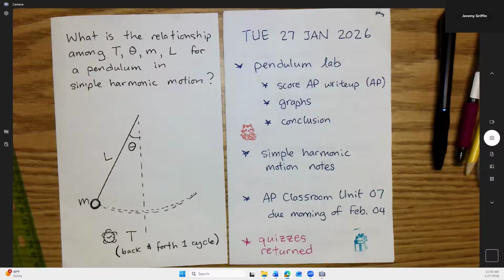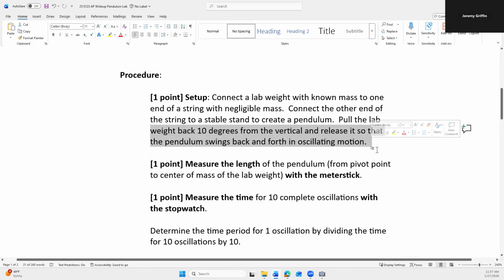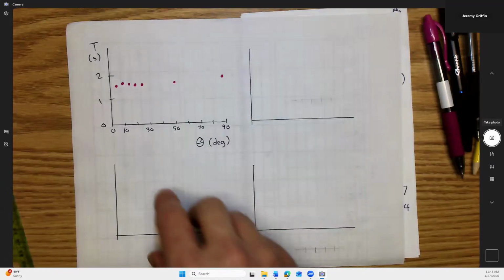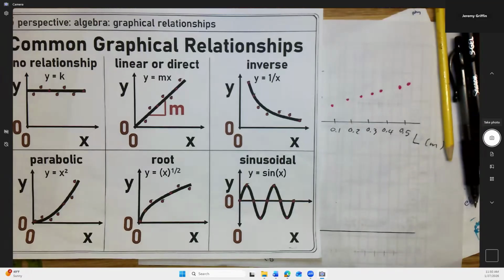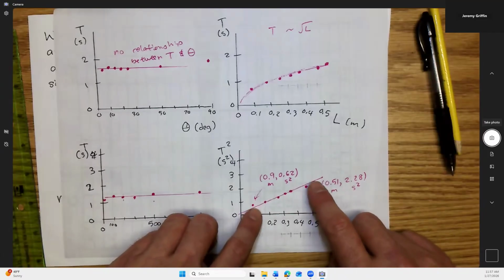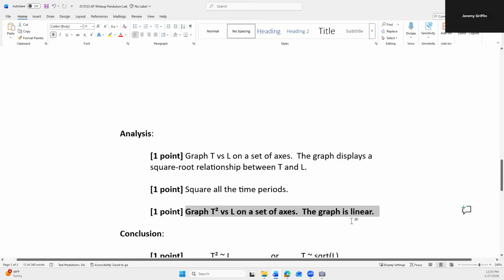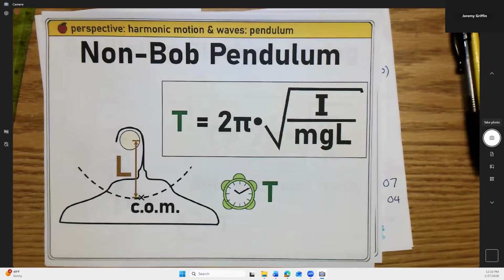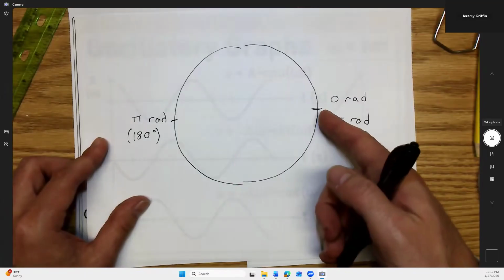2026 0127 - AP Physics Day 103 - Pendulum Lab Graphs